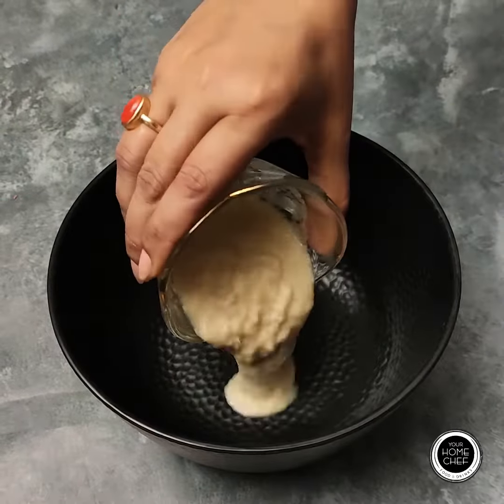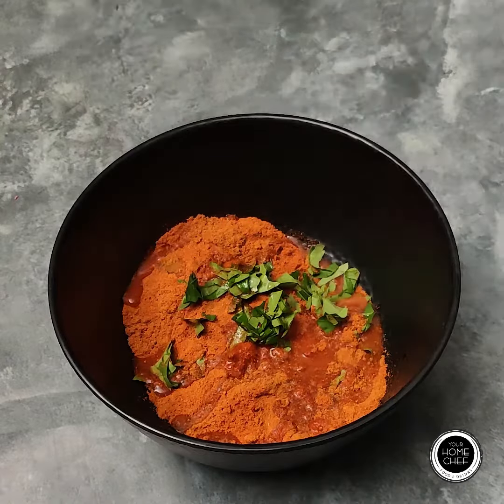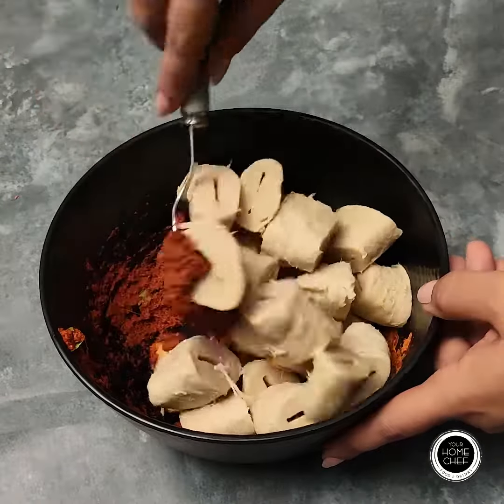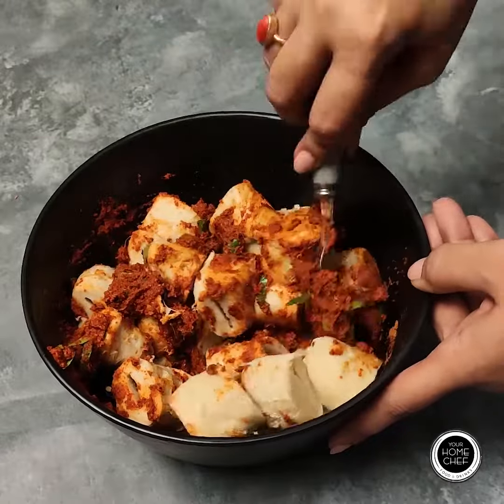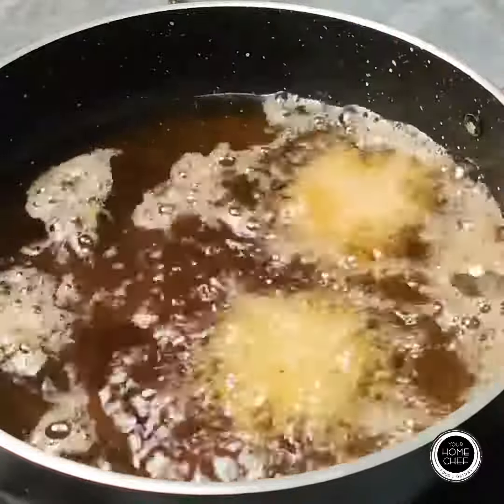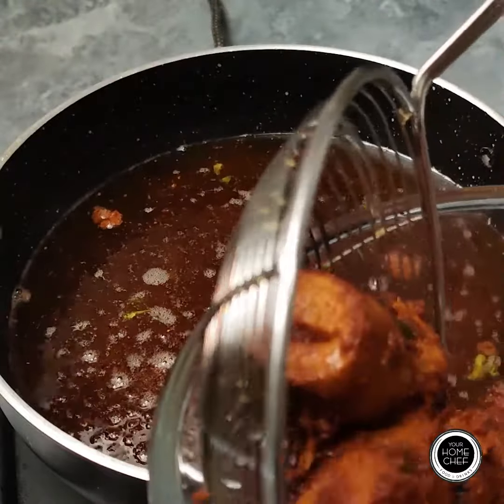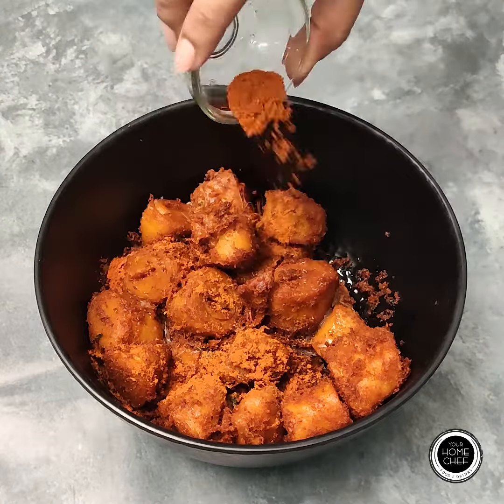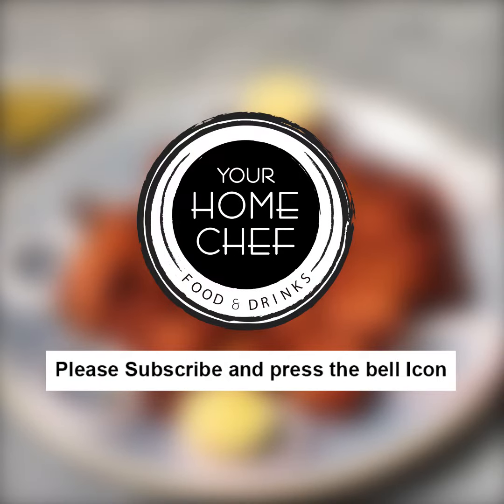Soya Chaap-65 recipe | Special street food Series #5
Prep time: 1 hour | Cooking time: 10 mins | Serves: 2-3

Recipe
Marination: Max 2-3hrs | Minimum 30 mins
Soya Chaap: 500 gms
Ginger Garlic paste: 3tbsp
Red Chilli Powder: 2 tsp